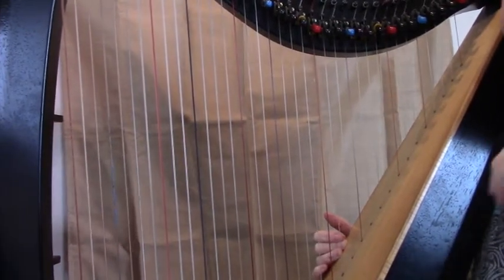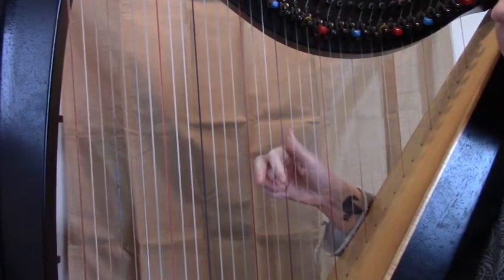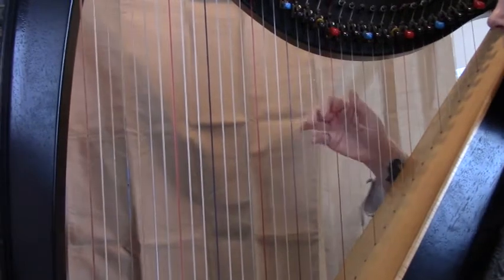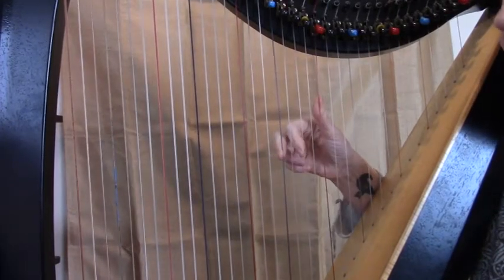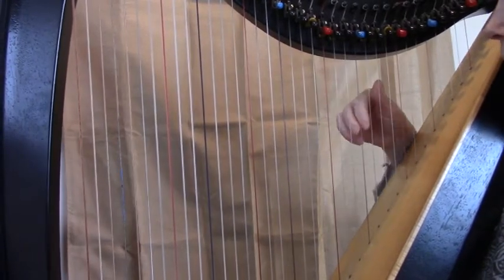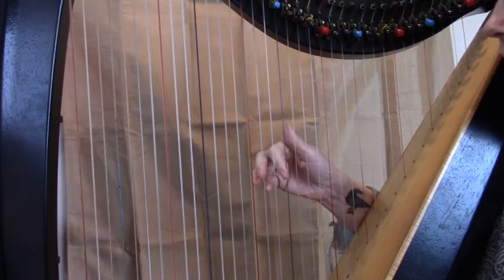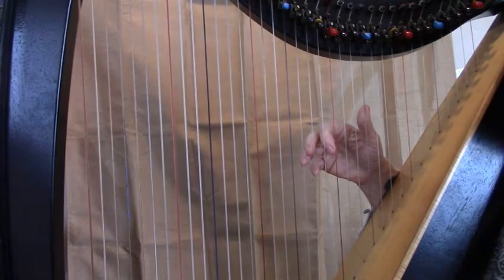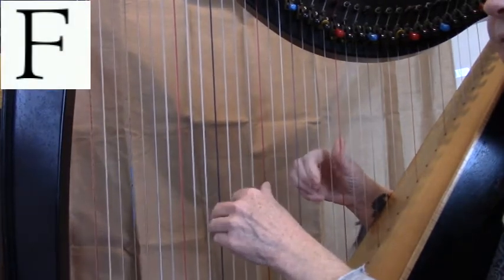Come Under My Plaidie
A Scottish song, however, I'm playing it as a jig.
Join the Celtic-Tune-of-the-Month Club! Learn one new Celtic tune each month. Not just any old tune you've heard at every session, but music that isn't heard all that much, but should be.
And if you enjoy the tune, don't forget to click "Like."

Want the sheet music? and MP3 practice recordings? Or would just like to help in spreading Celtic music?

For $1/month you get the video plus any notes on the tune.
For $5/month you get the video, AND the sheet music that includes two arrangements (easy and intermediate) for harp or piano, AND MP3's of the melody only, and both arrangements, you can download and play along with.